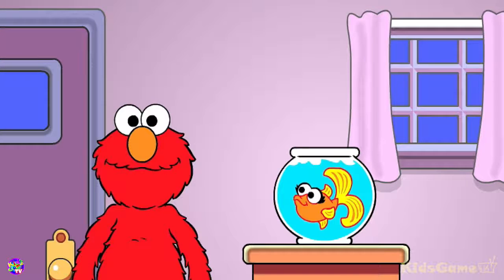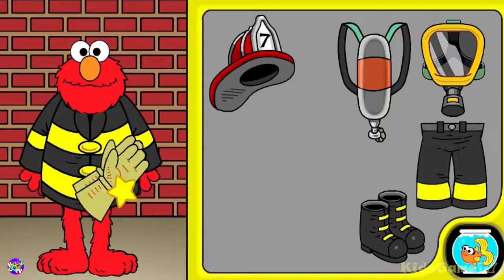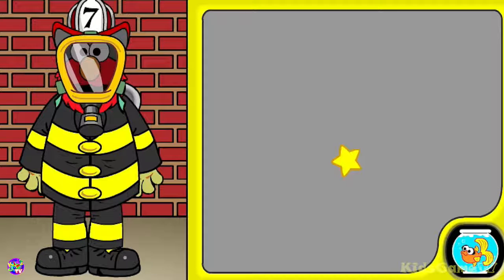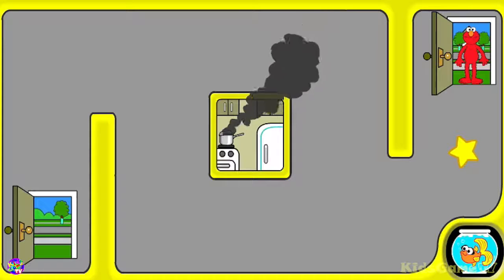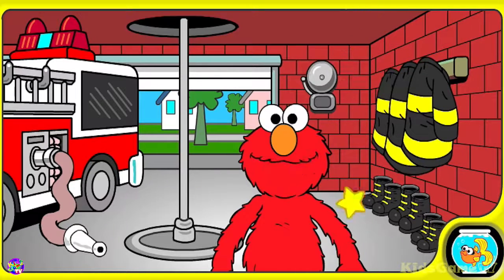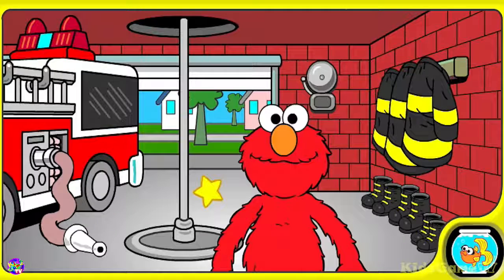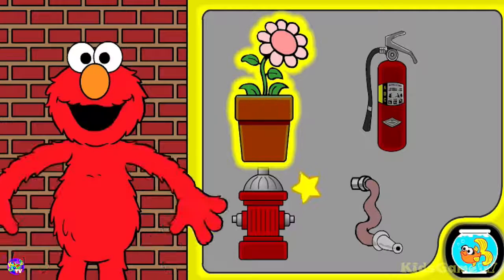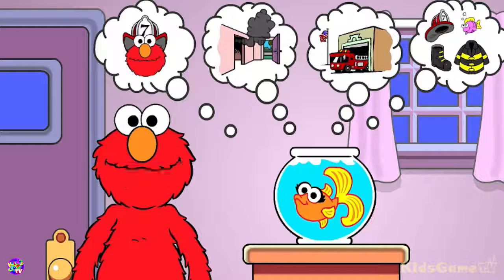Elmo's Fire Safety Sesame Street Educational Games For Kids